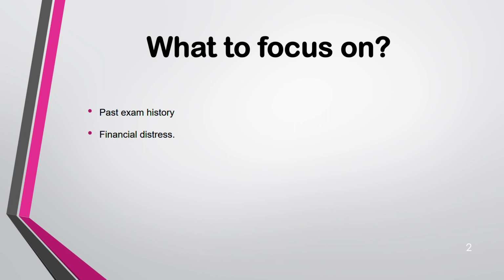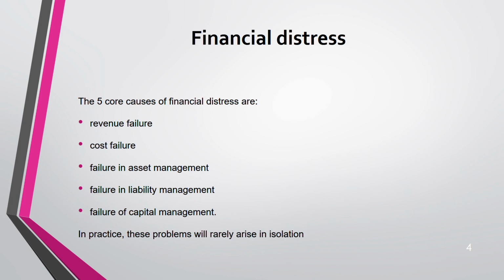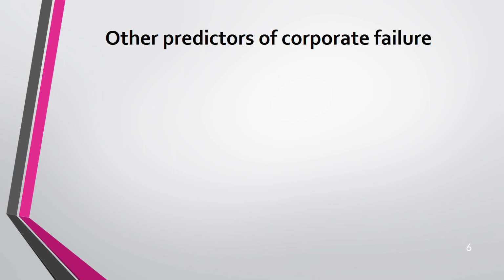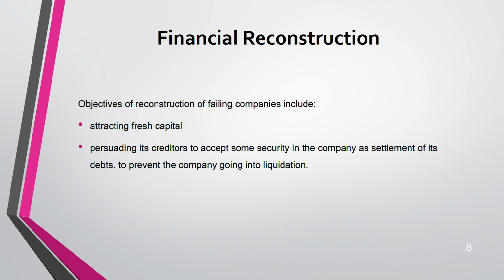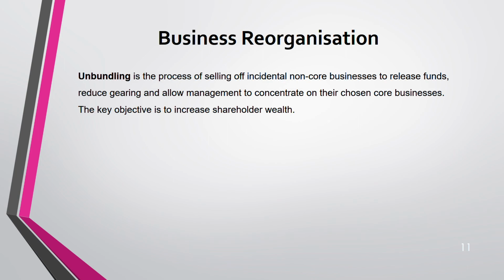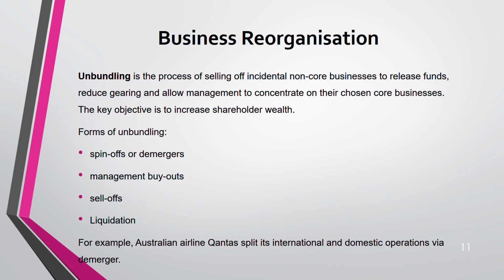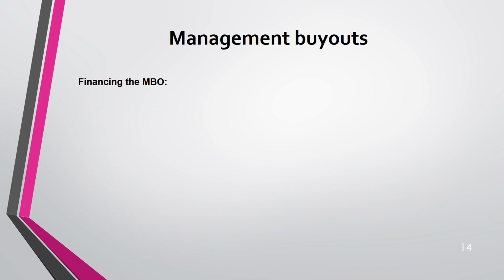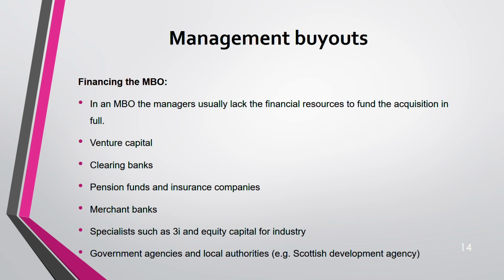AFM 14 Days Revision Crash Course Sept 2022 - June 2023 - Day 14